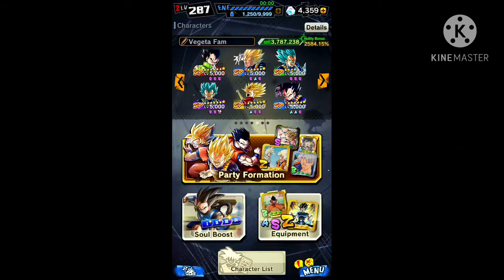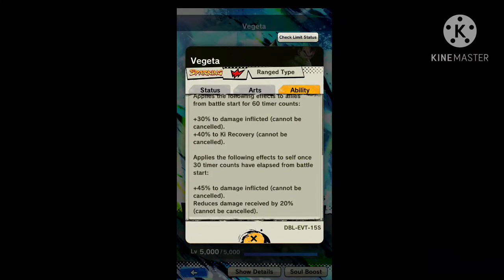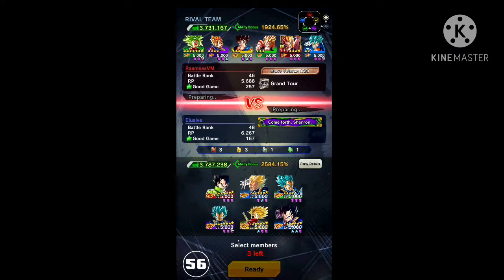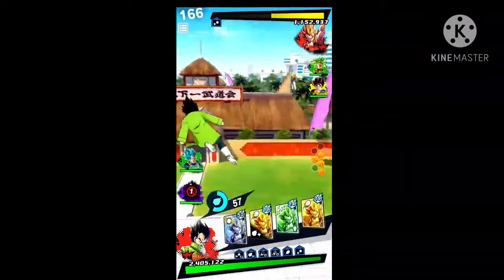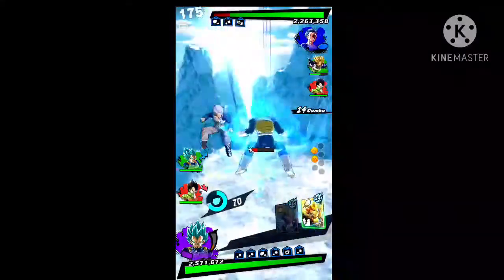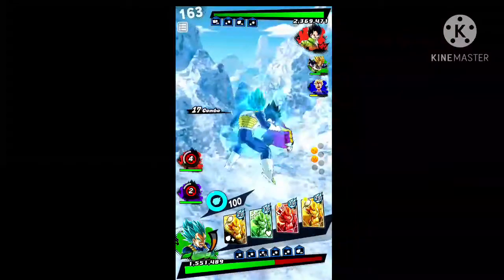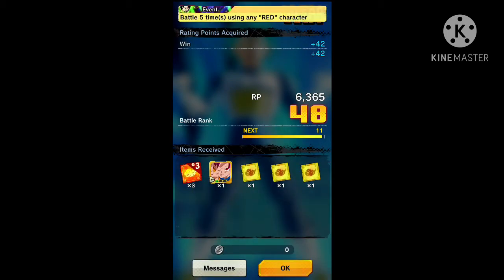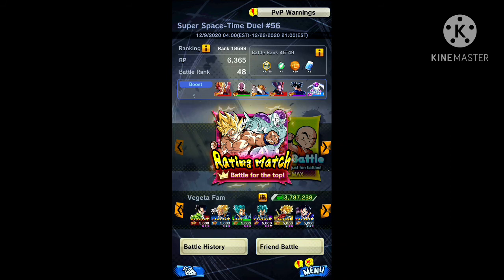7* FREE Coat Vegeta Showcase | Dragon Ball Legends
Coat, Jacket, Weather Ready, Swag, Awesome, oh and FREE Vegeta.

Man, what a mouthful.